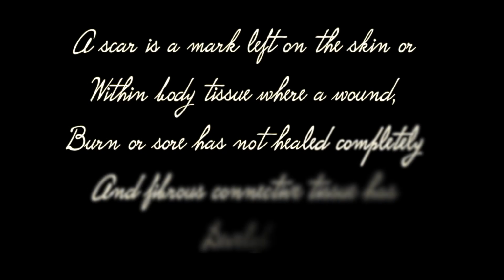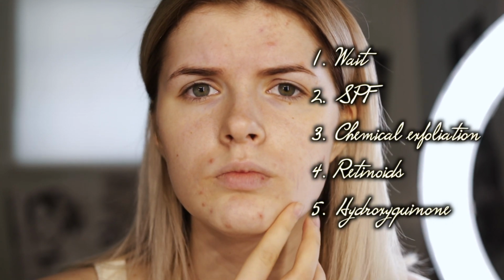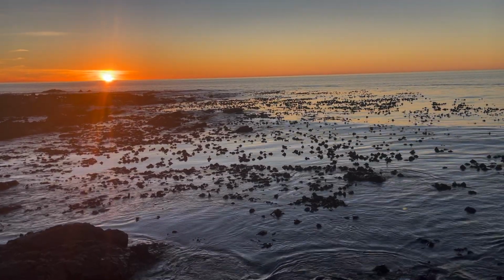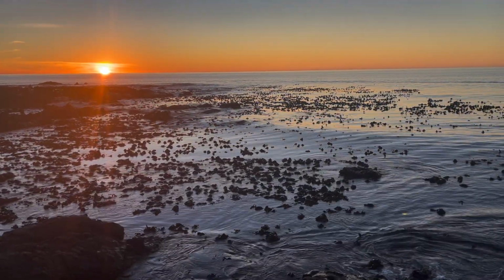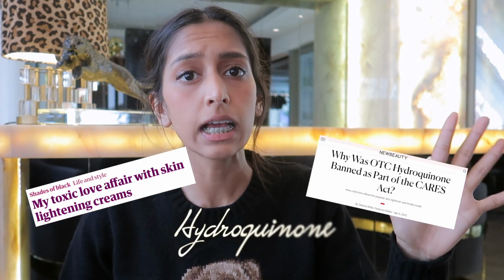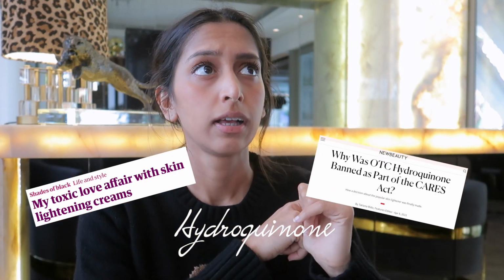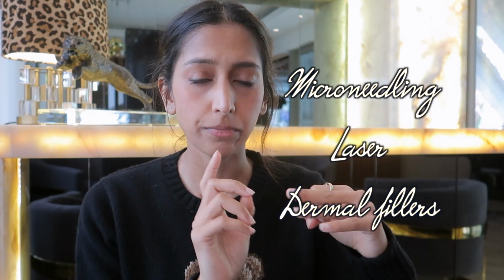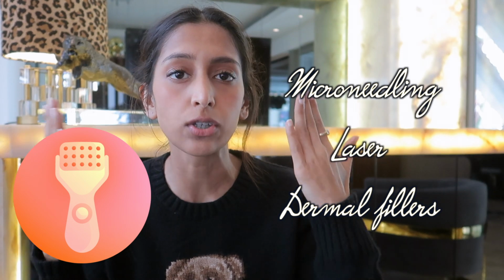Get Rid of Acne Scars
Hey friend,
This video is about post inflammatory hyperpigmentation (the dark marks left behind by acne) and the 'indents' acne can also cause on how to treat them.

Post- inflammatory hyperpigmentation can heal with time, the use of an SPF, chemical exfoliation, tretinoin (topical retinoid like Differin) and hydroquinone

The indentations left behind from acne can be treated with fillers, microneedling and laser

Keloids can be healed by a skilled dermatologist who will perform an excision, punch graft excision or cryosurgery

Timestamps
Hyperpigmentation acne scar tips= 1:20
Keloids= 3:53
Indentations acne= 4:42

title=Botox icons created by Freepik - Flaticon
[Jocularityart Hand Drawn Color] tomato